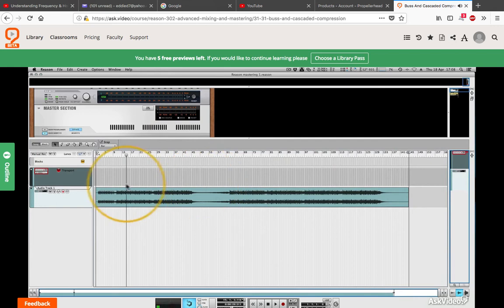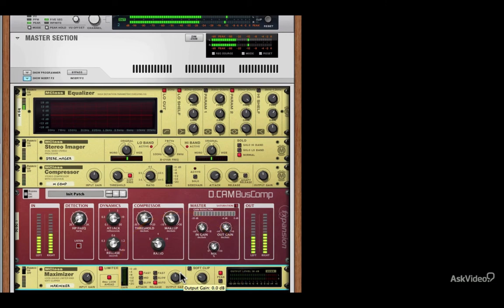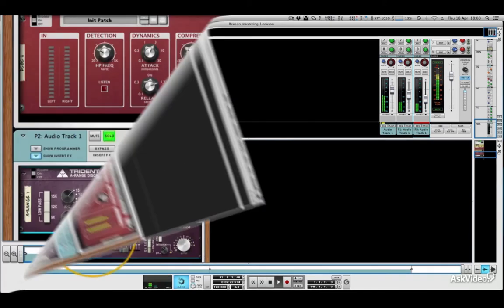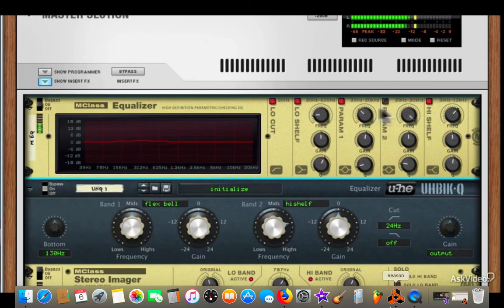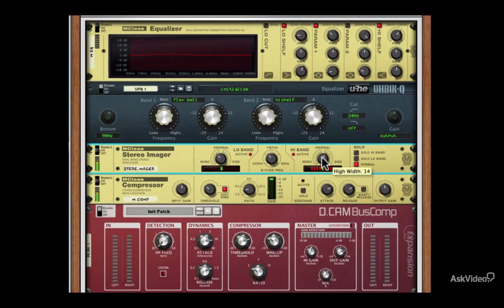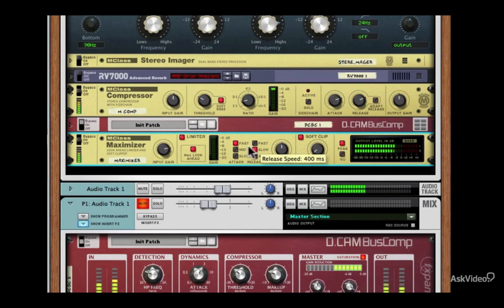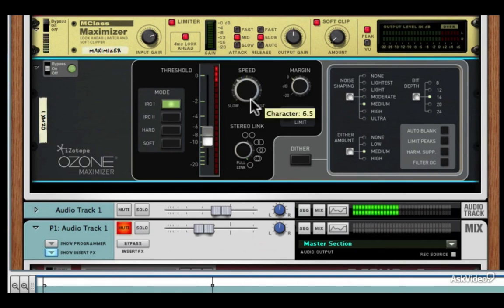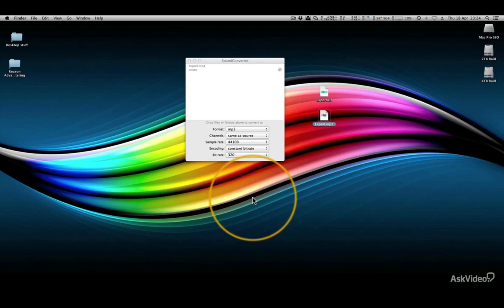Reason Mix:Masteringpart 2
Part 2 of Reason Mix/Master session with a professional engineer.